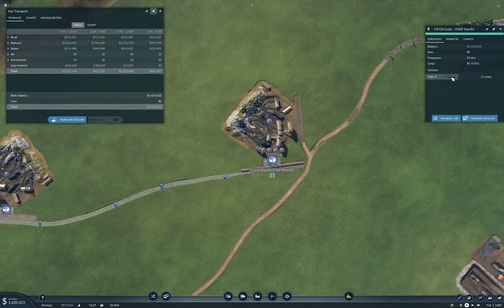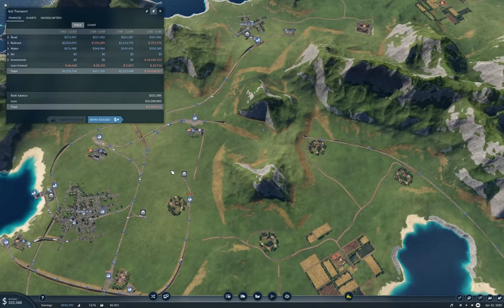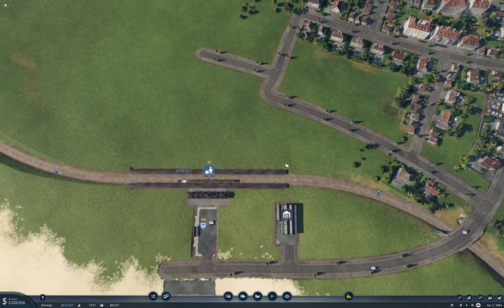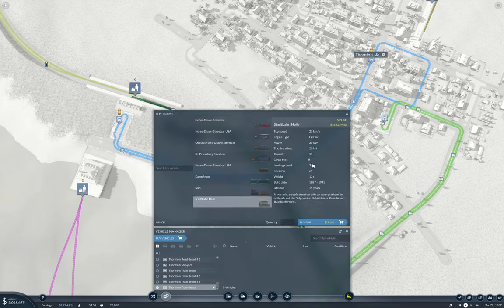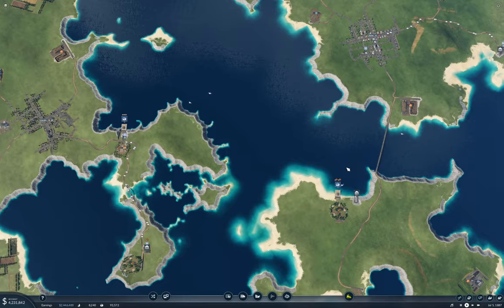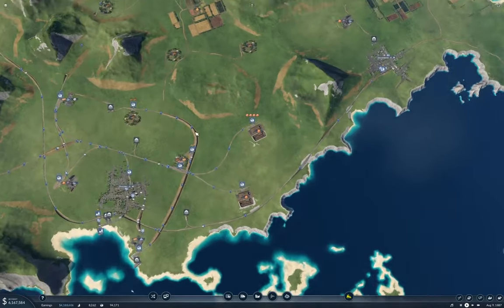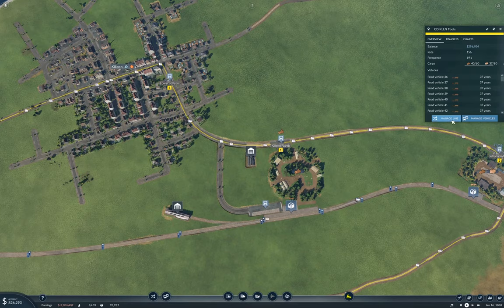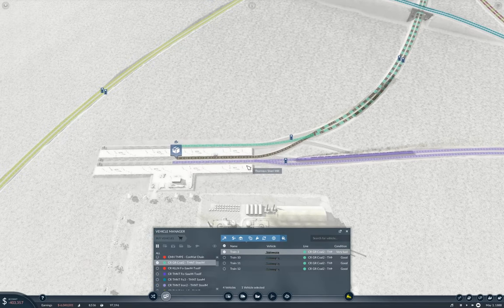Transport Fever 2 - Tropical Fun #9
Even more stuff operational and upgrading some stuff to use rail instead of roads. And a confusion with rail layout, even.